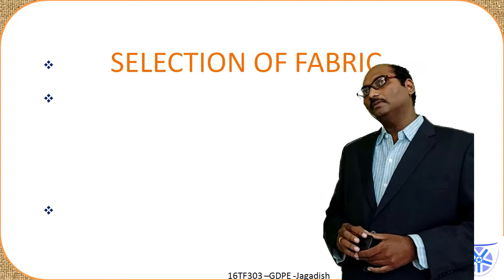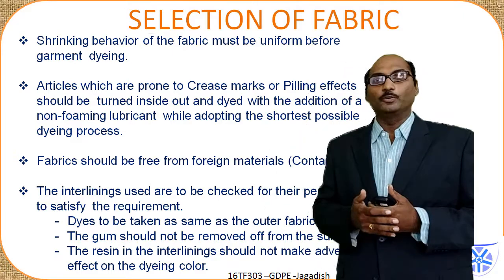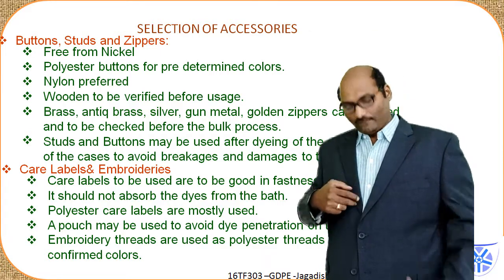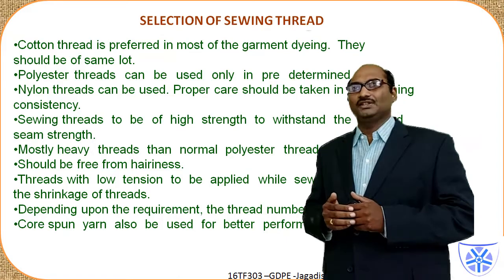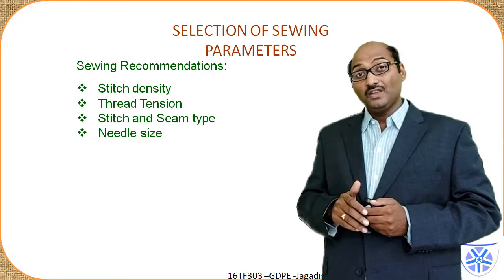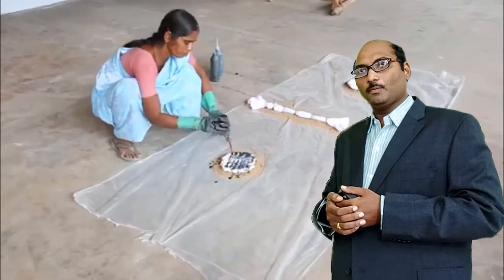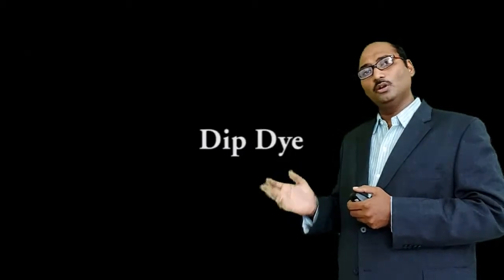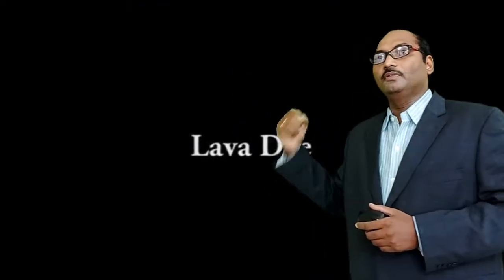GDPE U1C2 - SELECTION OF FABRICs& TRIMS FOR GARMENT DYEING- DIFFERENT FANCY EFFECTS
SELECTION OF FABRIC & TRIMS FOR GARMENT DYEING DIFFERENT FANCY EFFECTS (TIE & DYE, DIP, BATIK)